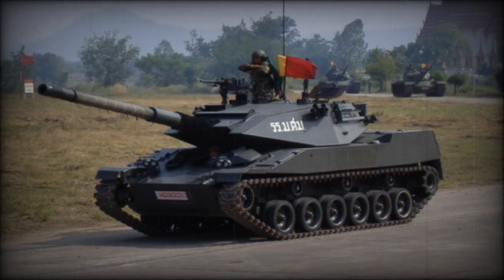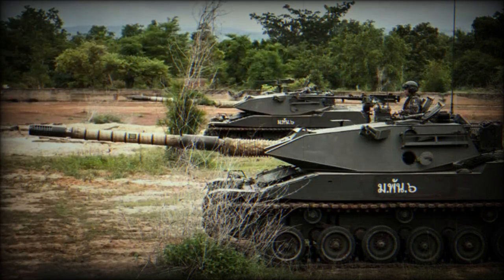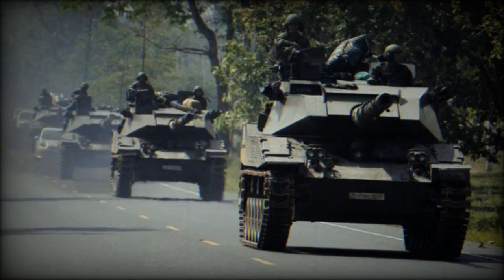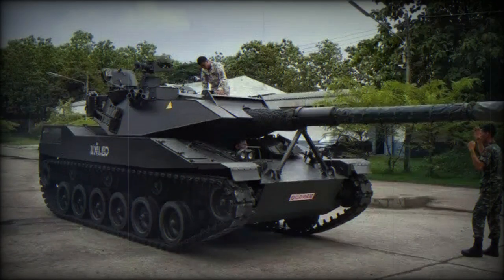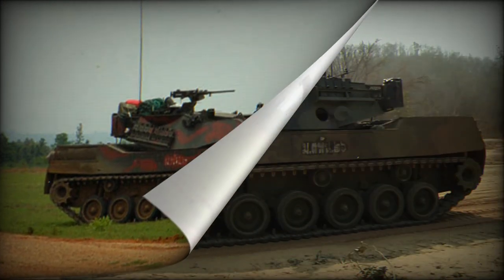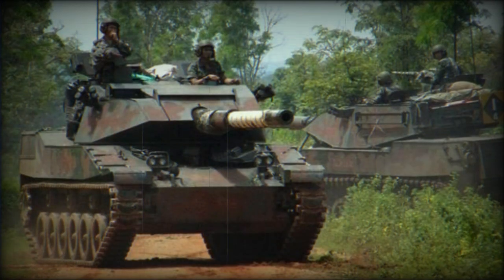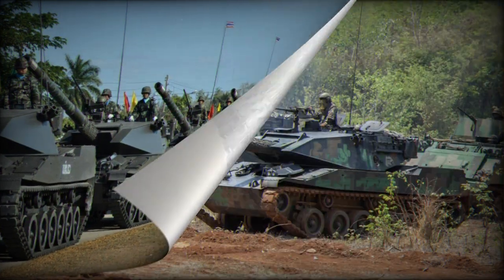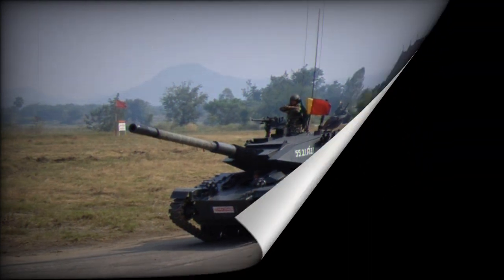The Stingray light tank is in service with Royal Thai army